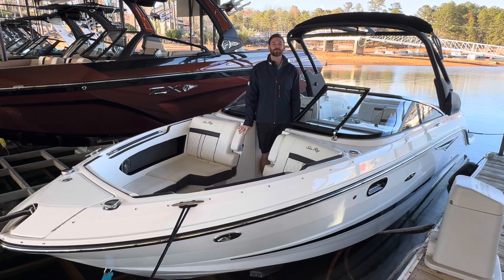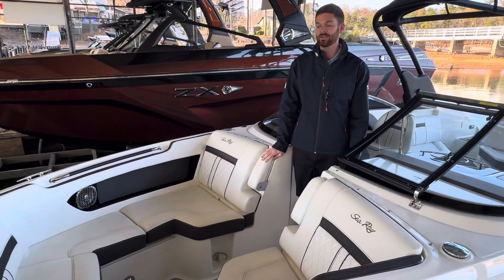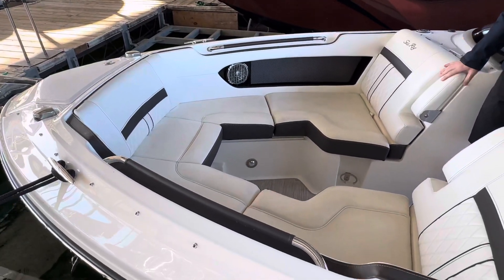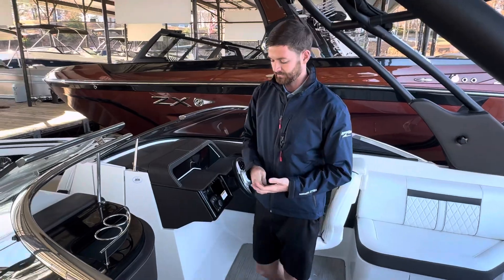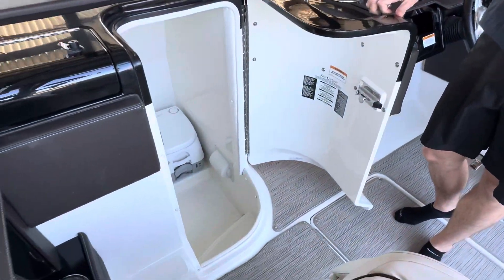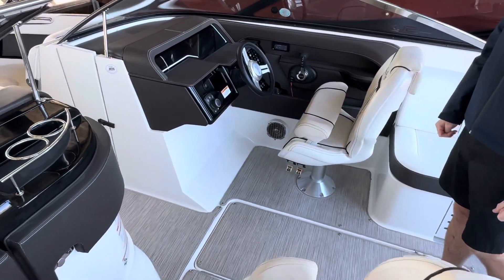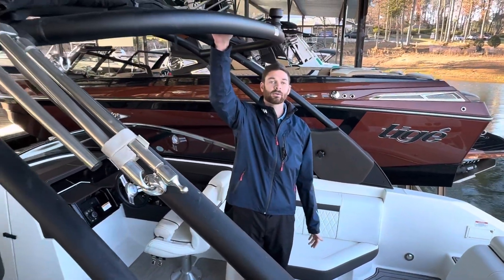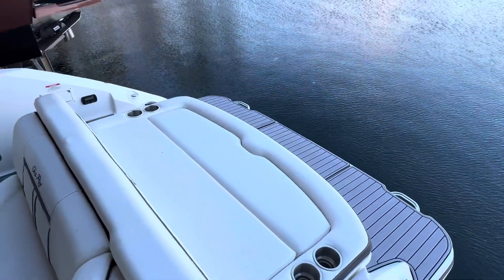Fresh Trade Alert! 2018 Sea Ray SLX 250 For Sale at MarineMax Cumming, GA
The 2018 Sea Ray SLX 250, is a true masterpiece in boating excellence. Crafted with precision and sophistication, this luxurious bowrider is designed to satisfy even the most discerning boating enthusiasts.